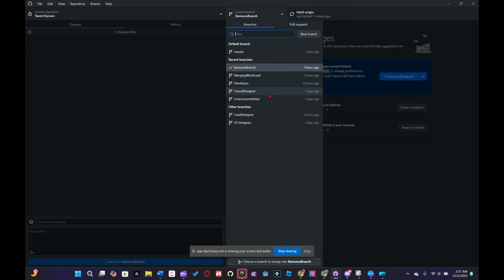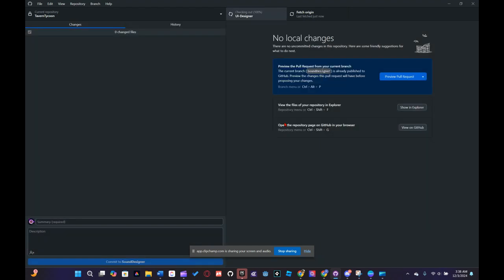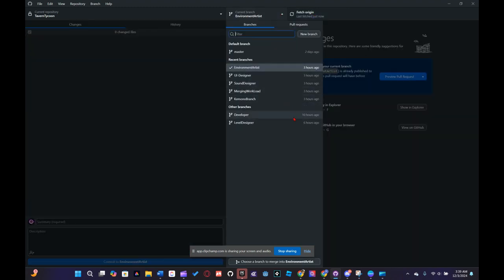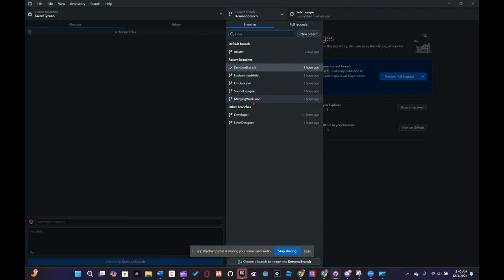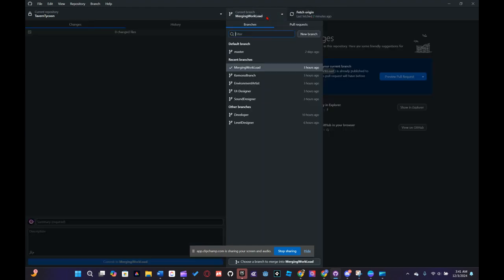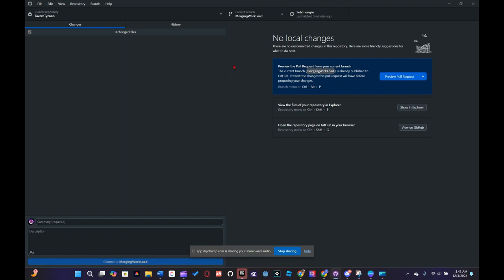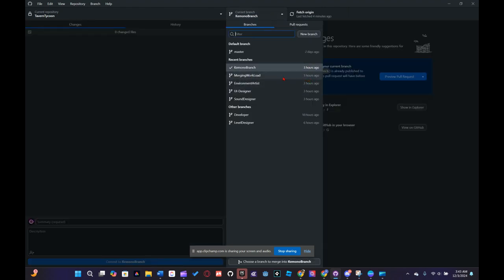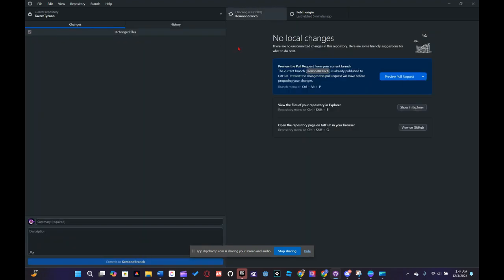P2 Understanding Github Branches for Teams